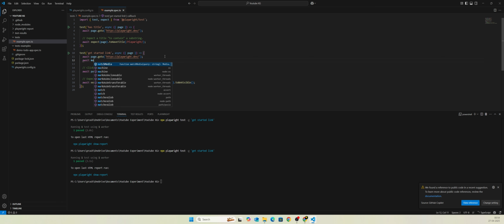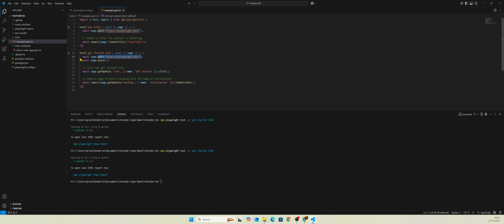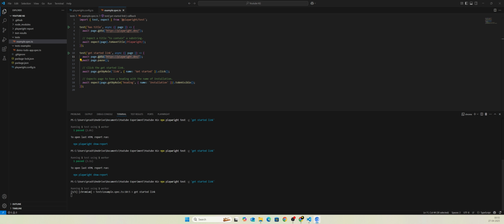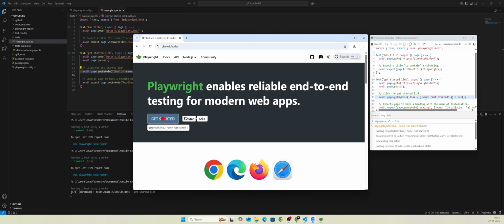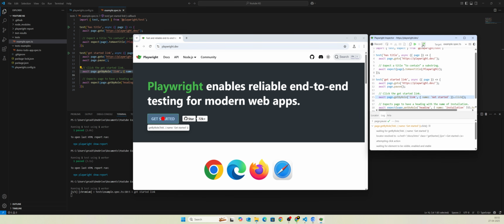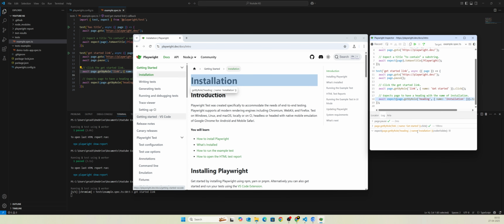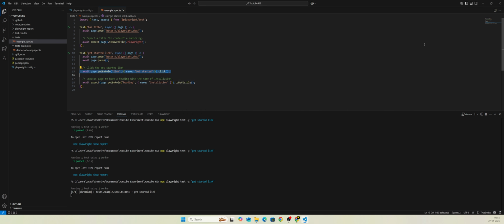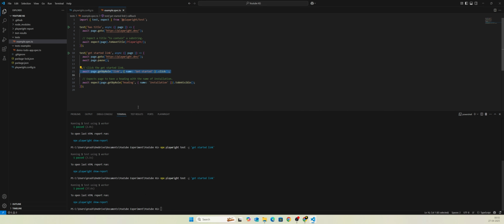Chapter 11 - How to Pause a Test in Playwright | Let's Build a Playwright Framework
Let's Build a Playwright Framework

How to Pause a Test in Playwright. Very short tutorial on how to work with them.

Chapter 11 - How to Pause a Test in Playwright | Let's Build a playwrightframework